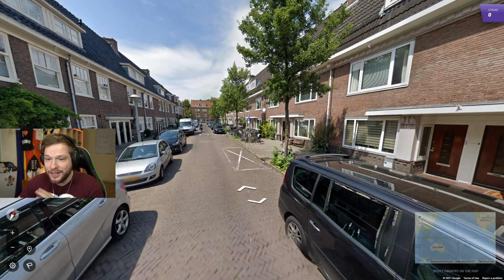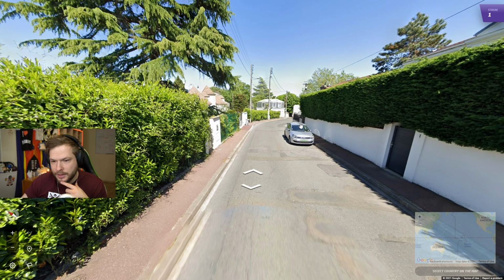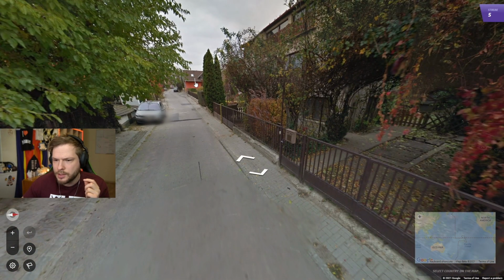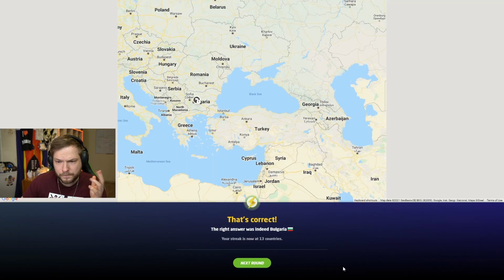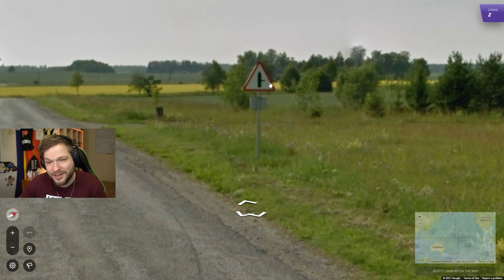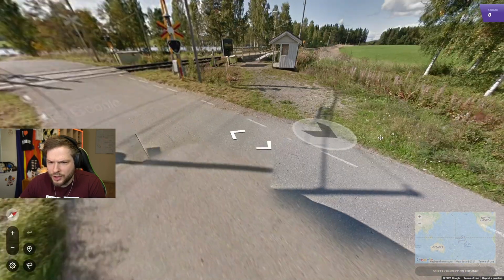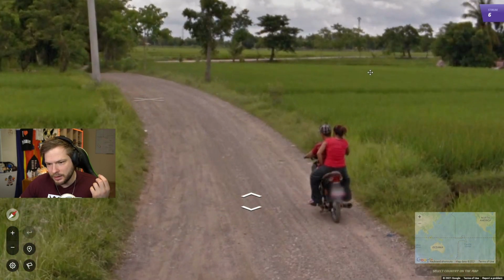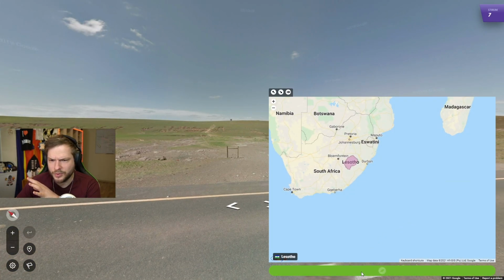Sharing EVERYTHING I Know - GeoGuessr Tips and Tricks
In this video, I share all of the GeoGuessr tips and tricks while playing GeoGuessr country streaks! These tips and tricks can be used for GeoGuessr Battle Royale and Duels, too! Watch this video if you want to get better at GeoGuessr quickly! :)